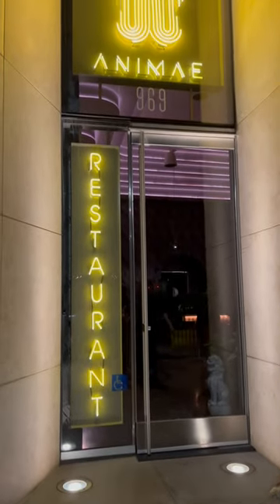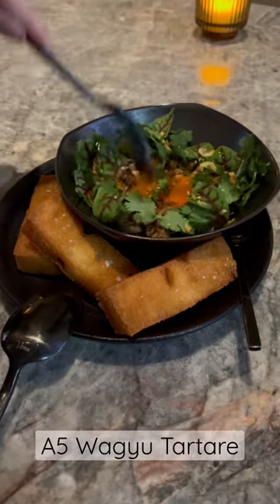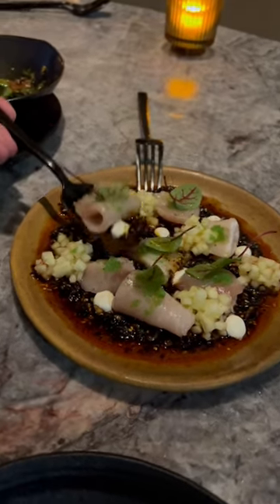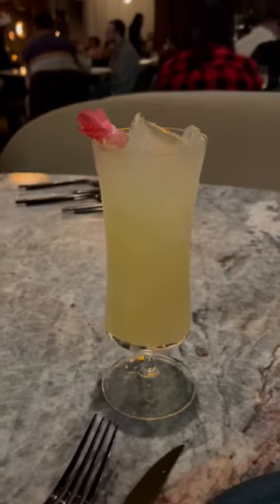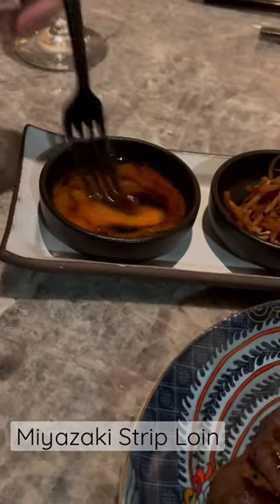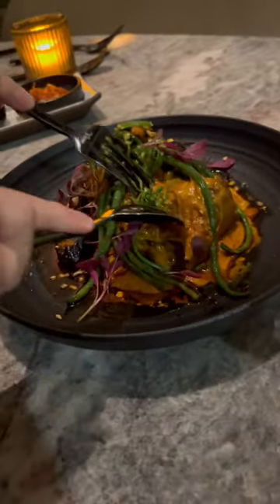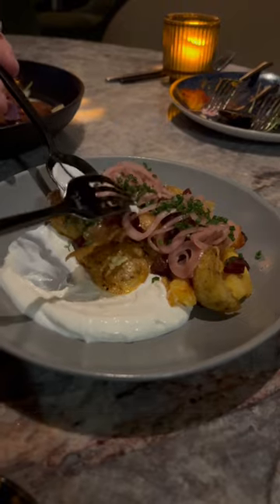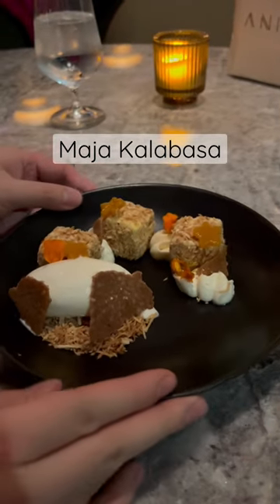EVERYTHING I ATE AT ANIMAE IN SAN DIEGO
Animae in San Diego, CA! They got Asian food.